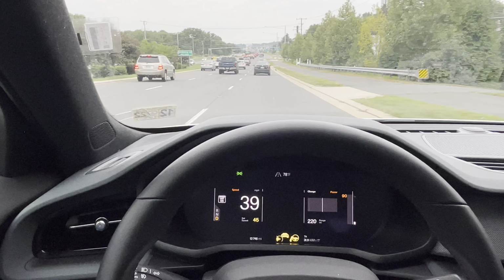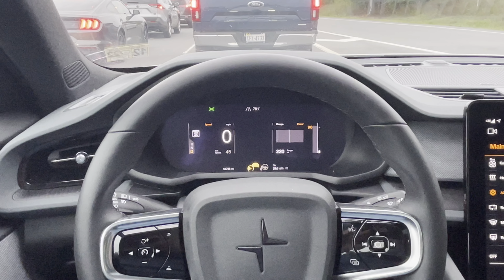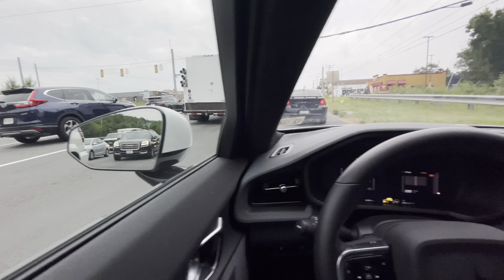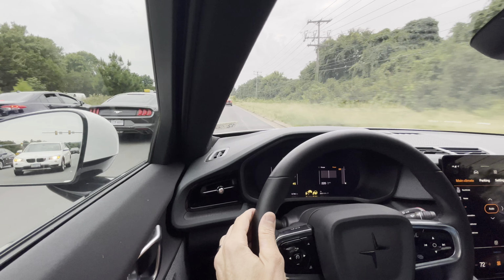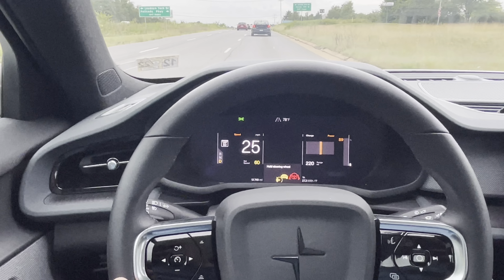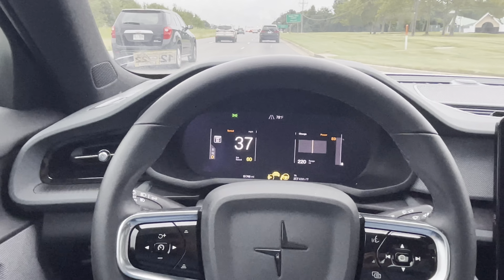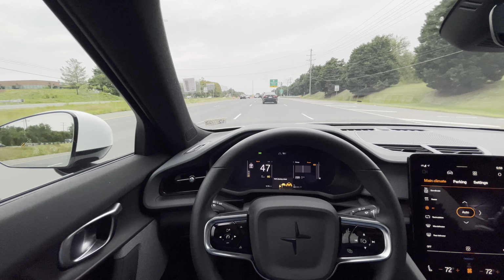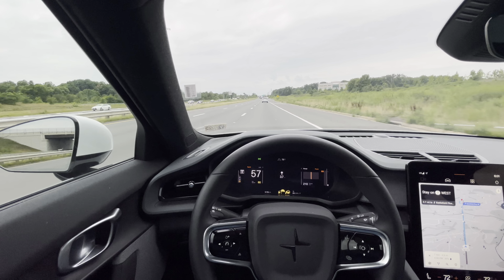POLESTAR Pilot Assist vs. HEAVY TRAFFIC | Self Driving TECH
Anytime you buy from amazon.com please 1st click thru this link to provide a free donation to our non-profit ( identical item prices for you!

Join Robinhood with my link and we'll both get free stock 🤝

I think you’d make a great Airbnb host and wanted to invite you to sign up.

*** I've been experiencing an unfixable front end driveline vibration issue combined with rapid rear inner tire wear on my Tesla Model X. I've retained the legal services of Andrew Ketterer of Ketterer & Ketterer and plan to initiate a claim against Tesla. ***